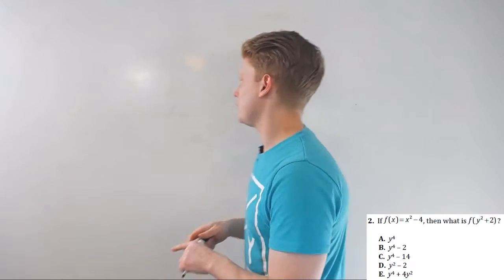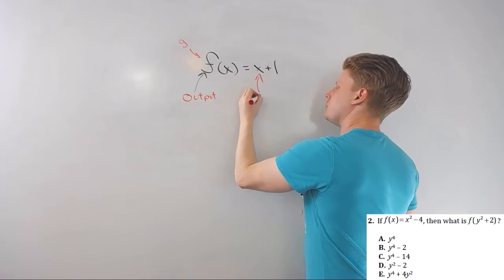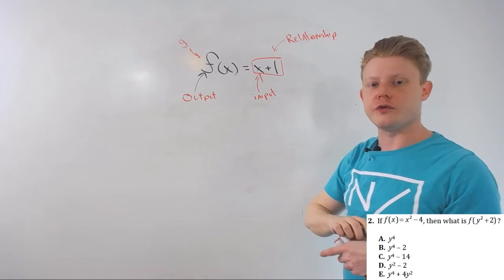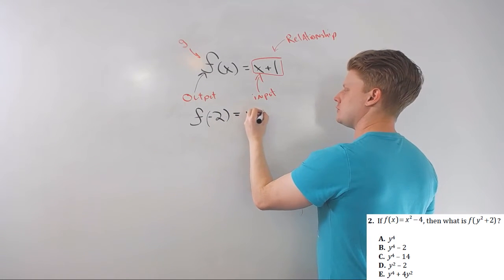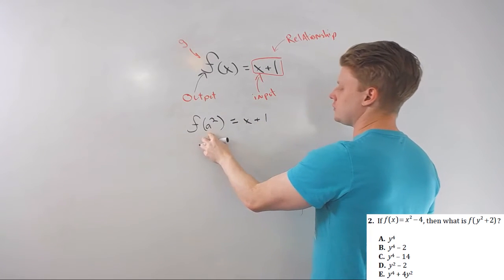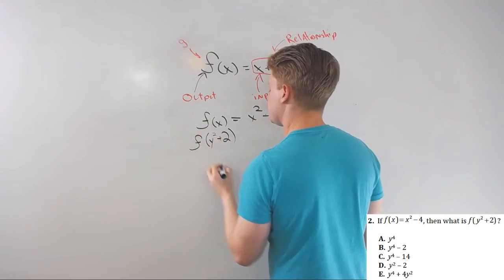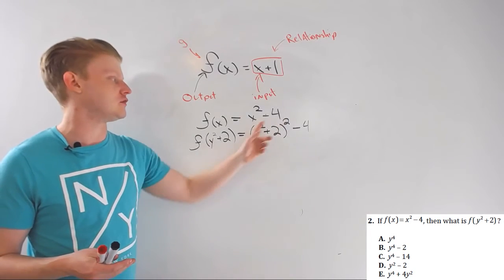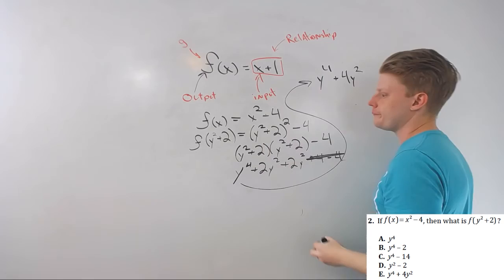ACT Math: Algebraic Functions (they're really plug-in problems)